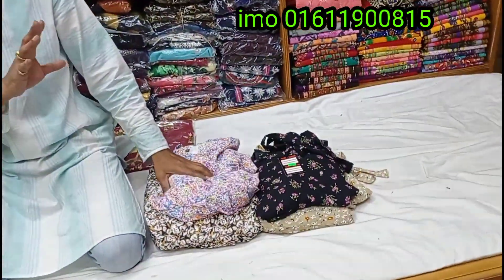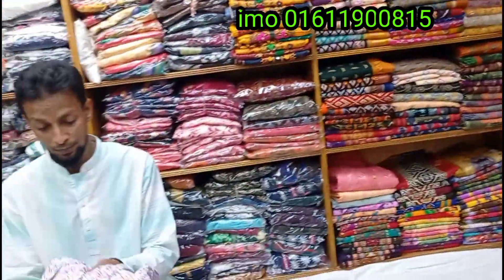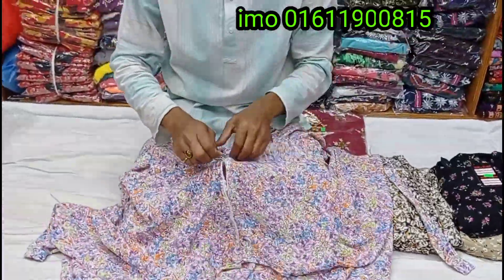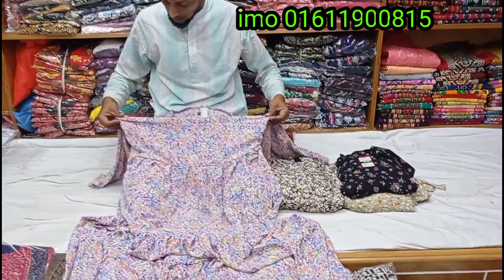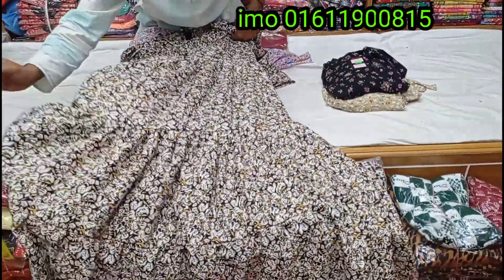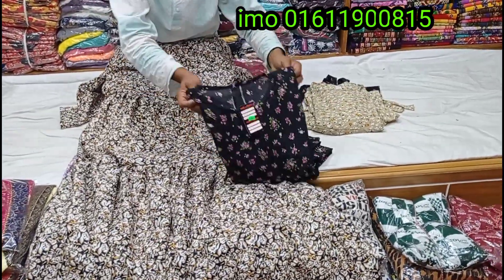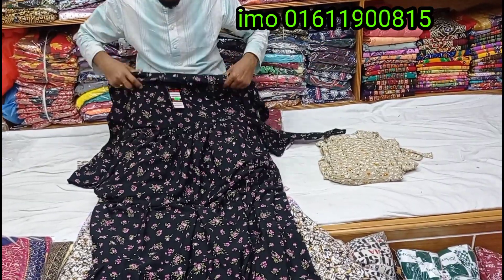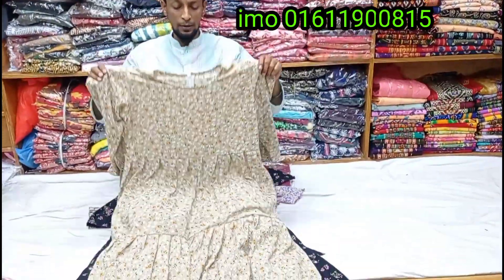লং টপস Sarika Fashion